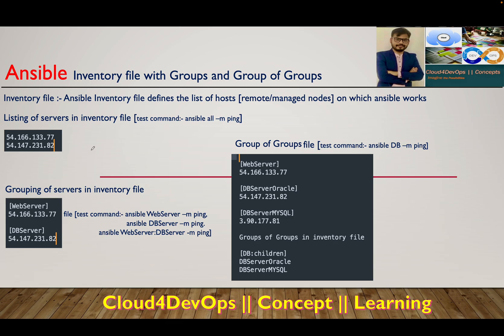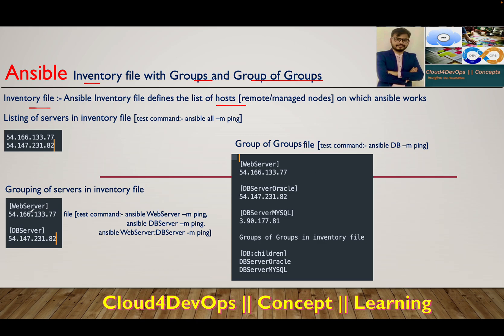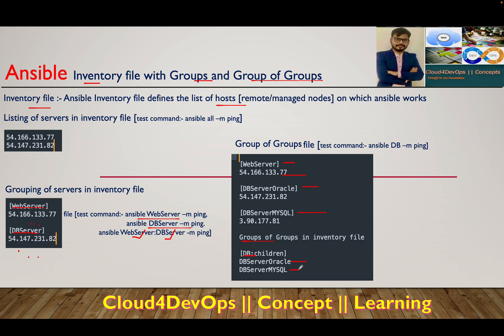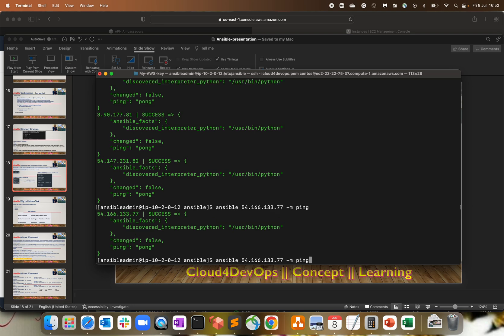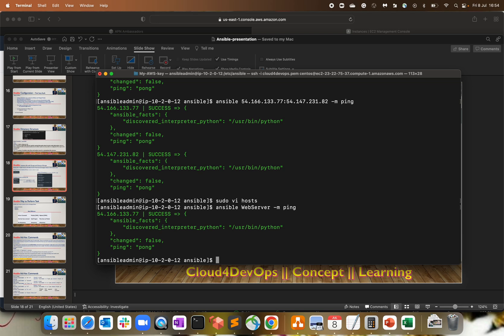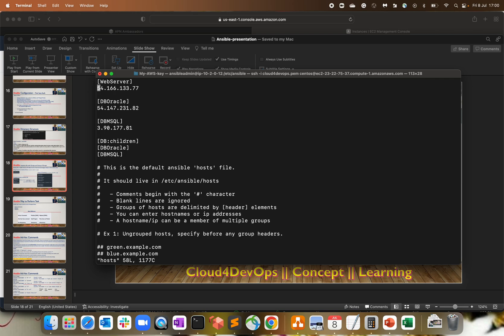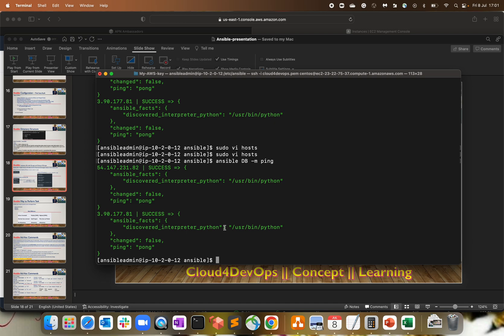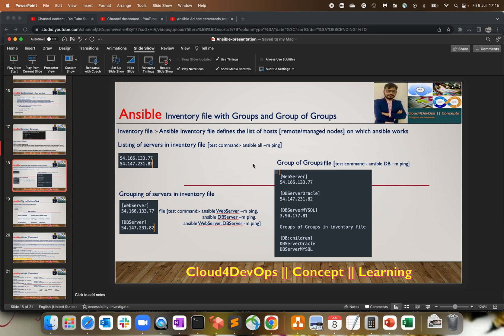Ansible Inventory file with Groups and Group of Groups | Concepts | Detail Demo | Cloud4DevOps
Video will help us to understand how you can perform Groups and Group of Groups within your inventory file of ansible with detailed practical lab.

Pointers covered below:-

- Ansible Inventory
- Concepts of Groups and Group of Groups
- Detailed Practical lab

Happy Learning !!!